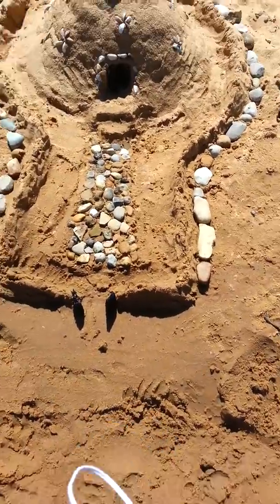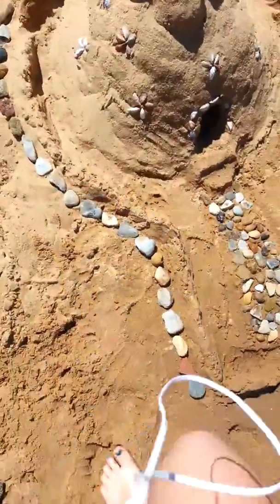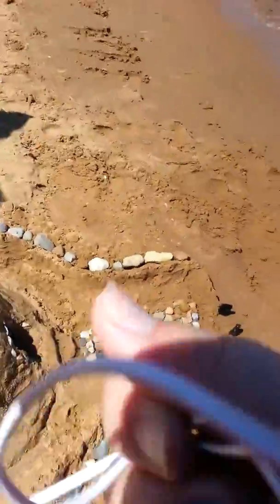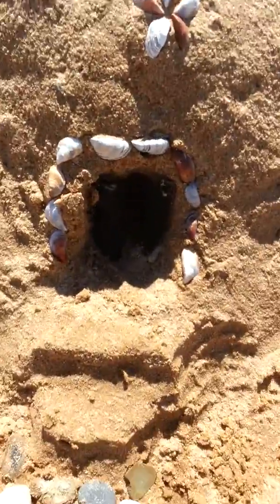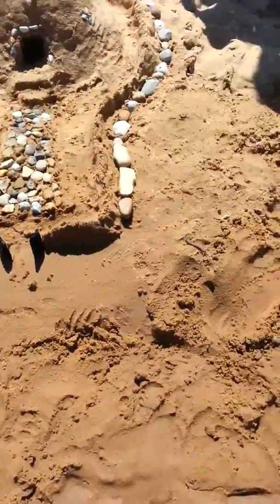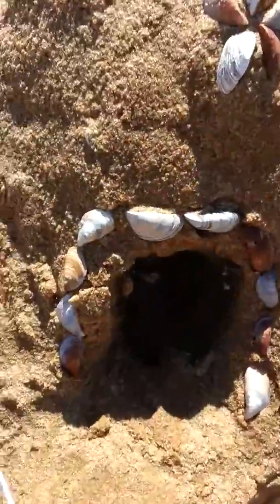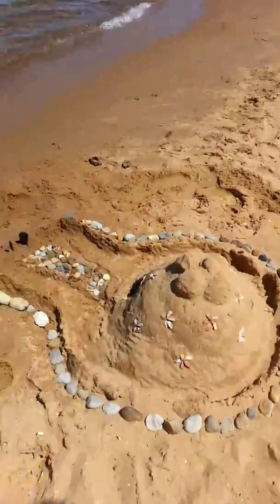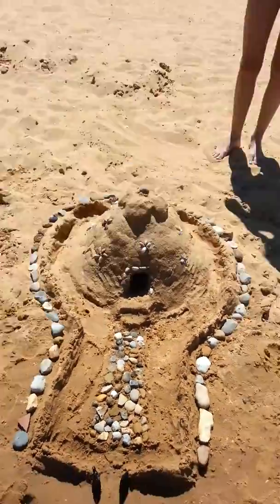Me and Mannie's super amazing sand castel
Hey so this another vid of us on vacation but the is about the rly cool sand castel me and Mannie made it took forever but totaly worth it :) Enjoy :D